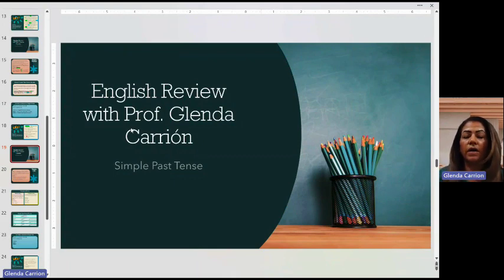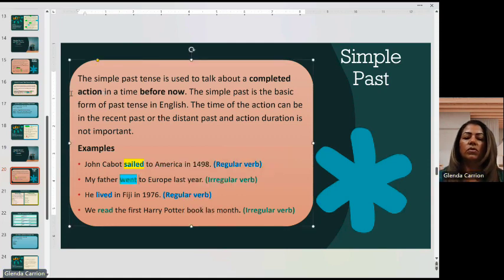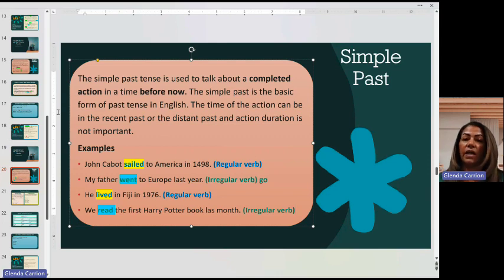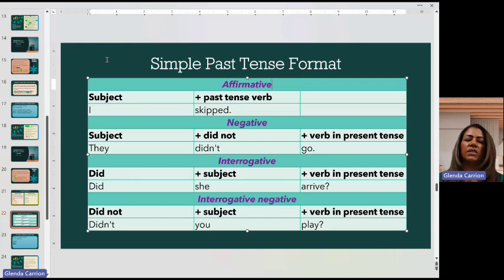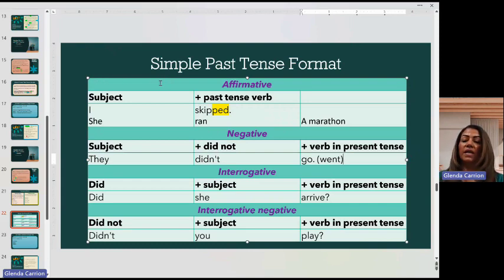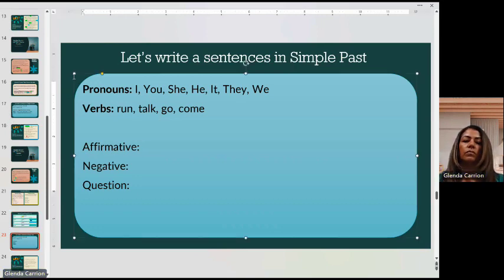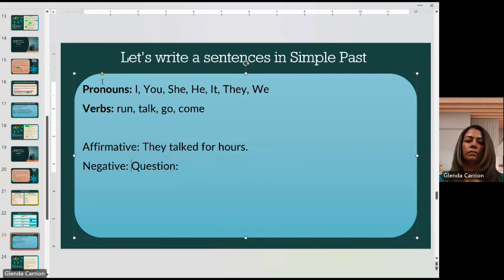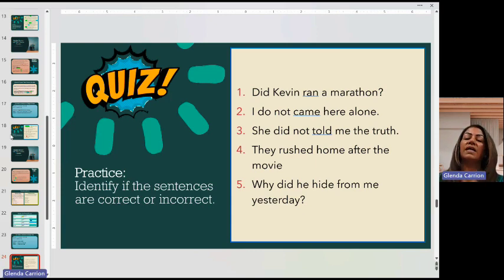(Cáp.#22) Inglés - Simple Past Tense (El pasado simple)